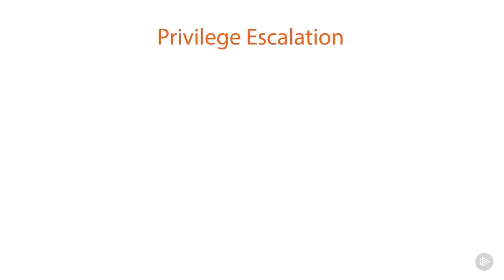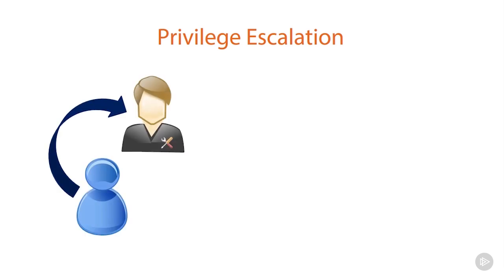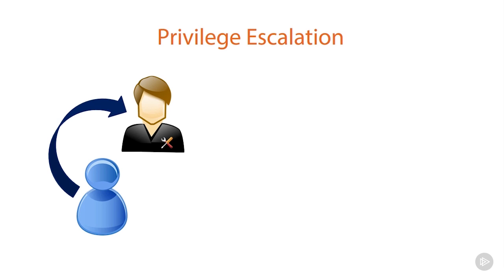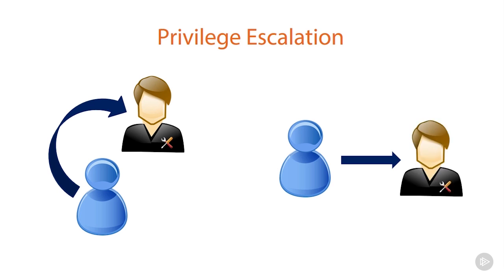Introduction to Pentesting S05E03